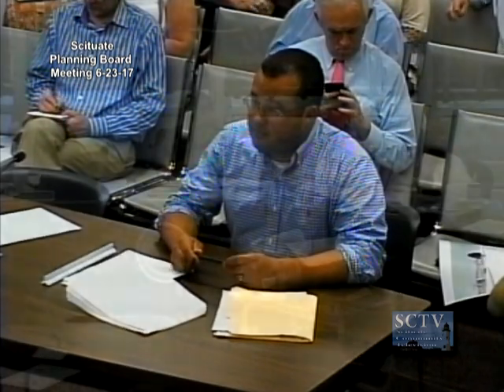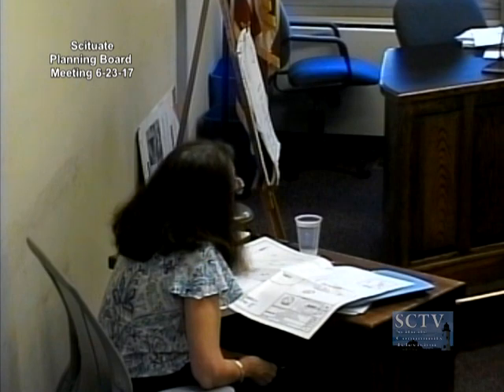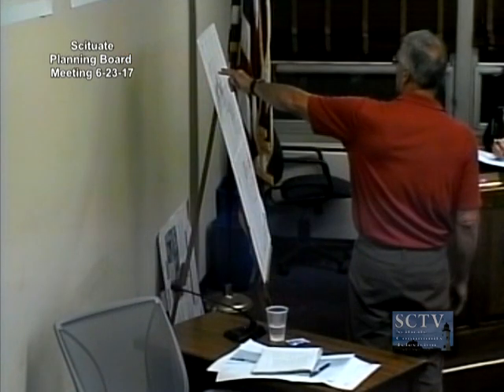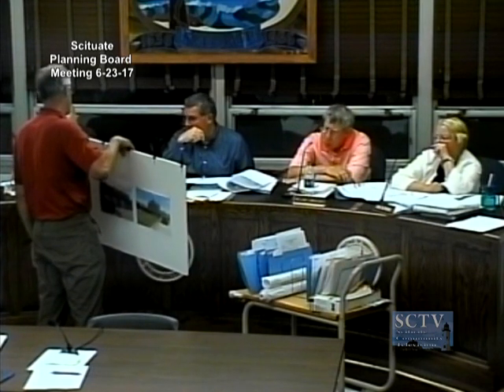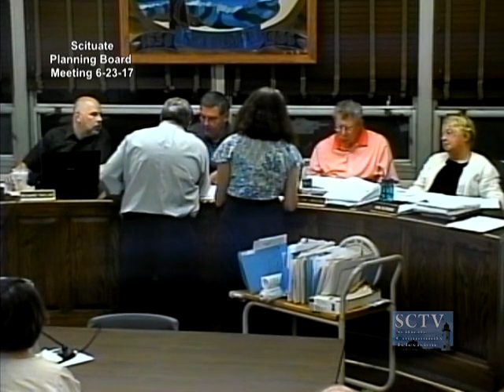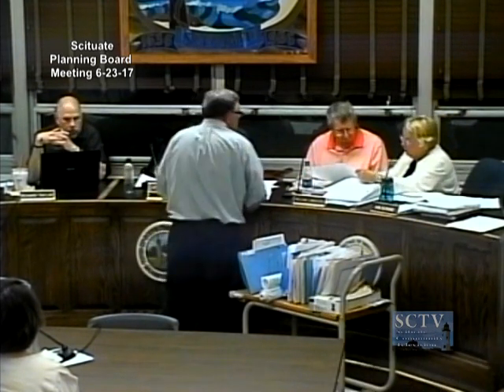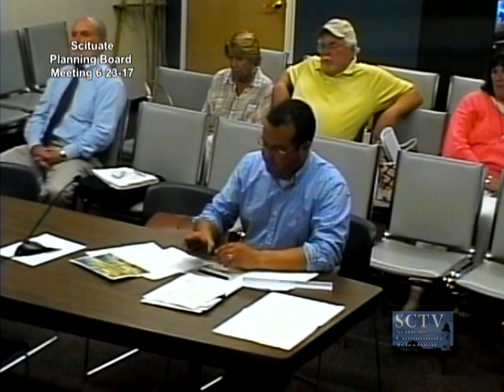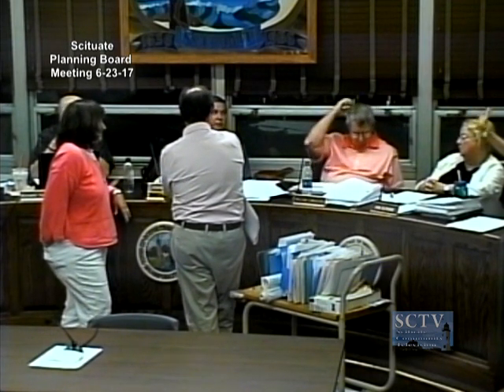Scituate Planning Board Meeting 6-22-17